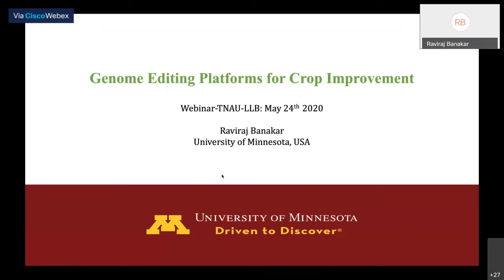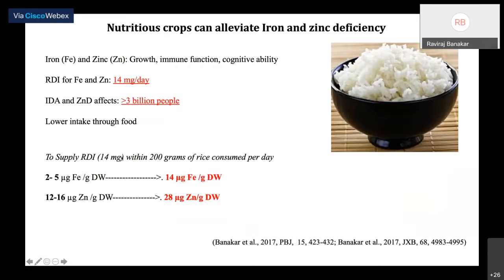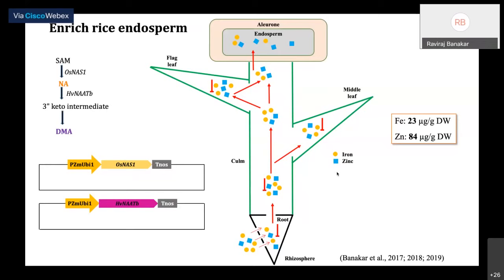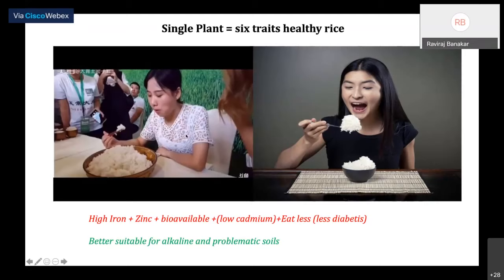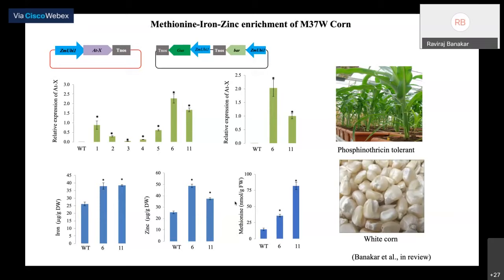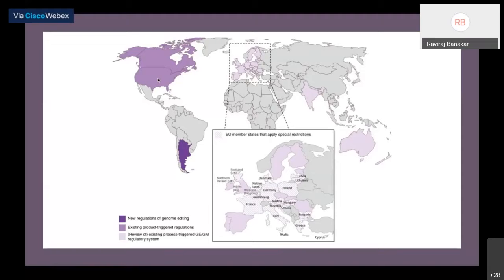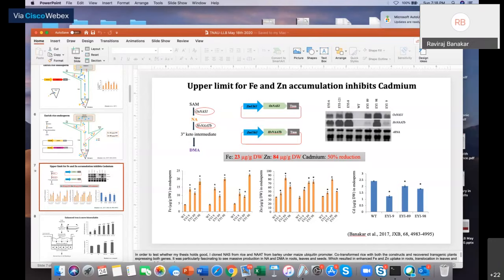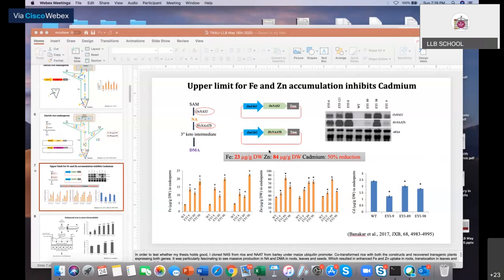LLB Journalism, Genome editing platforms for crop improvement” by Dr. Raviraj unedited version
Welcome to LLB-SCHOOL Scientifical.ly !

This platform is solemnly created to bridge the vision of  Biotechnologists and Bioinformaticians to conduct healthy science

Our ultimate aim is to help the novice to ask & discuss any BIO/BIT related queries. In addition, we will post the latest updates, job positions and conduct online free courses associated with the  three major domains of us below

Thanks and keep supporting us 🙏